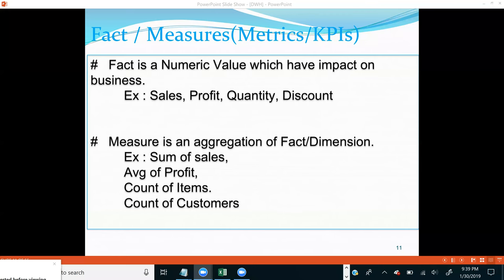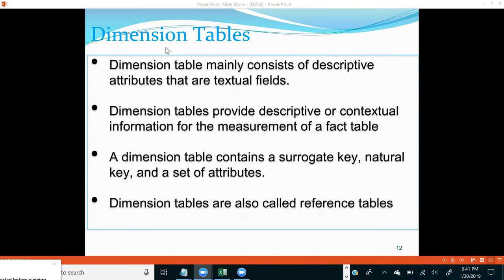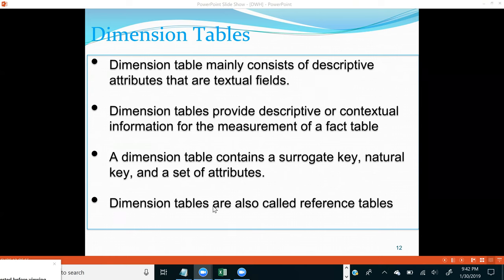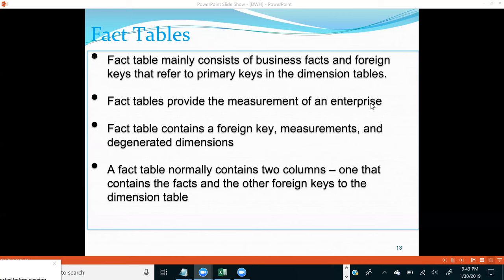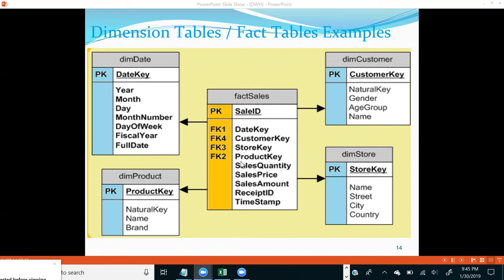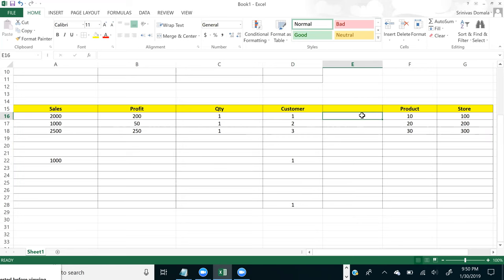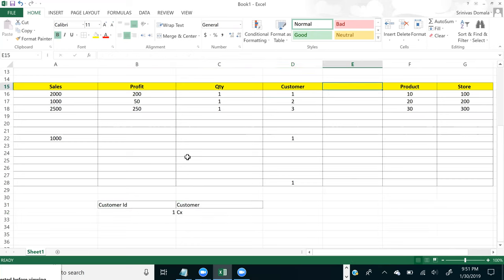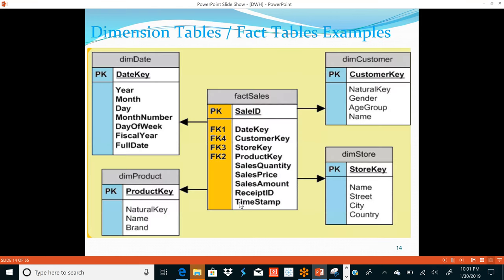Dimension & Fact Tables